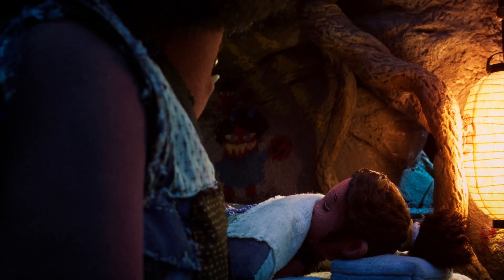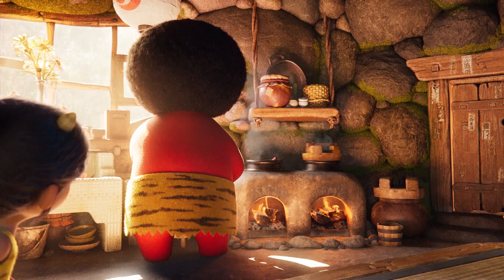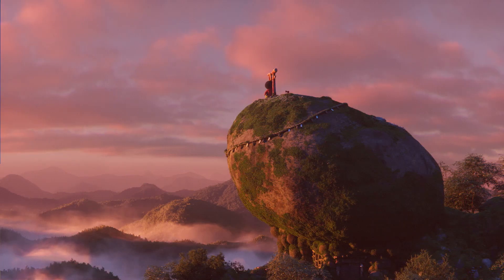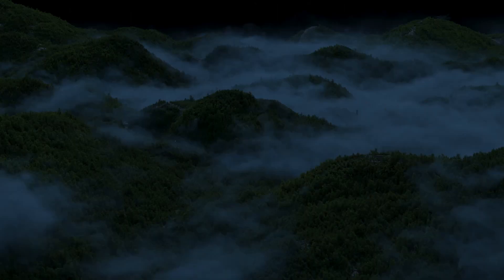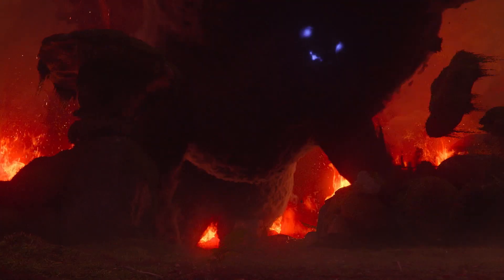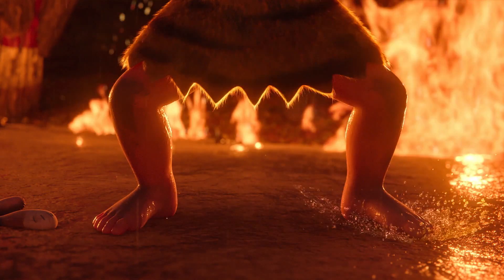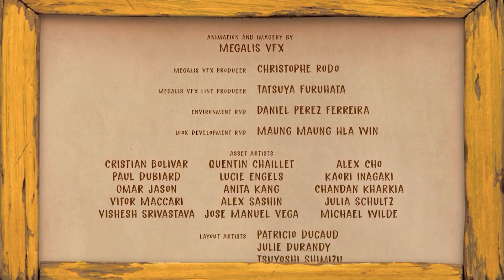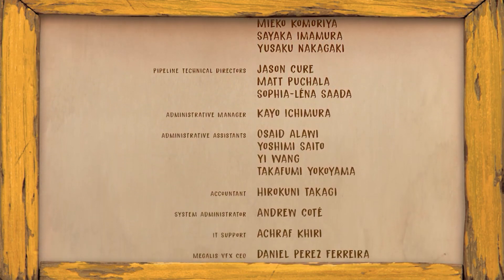ONI | Megalis | Houdini Connect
For Netflix's animated series 'ONI: Thunder God's Tale', the artists at Tokyo-based studio Megalis were tasked with bringing to life puppet-like characters with a stop-motion aesthetic.

ONI was originally planned to be analog stop-motion, but pivoted to a full CG production. Like most studios, Megalis uses an established Houdini pipeline for VFX, but for ONI decided to jump into Houdini's Solaris context for lighting, layout and lookdev. Watch this Houdini Connect feature to learn how Megalis implemented this new workflow, and how their their small-sized team came up big by completing over 2,000 shots for ONI.